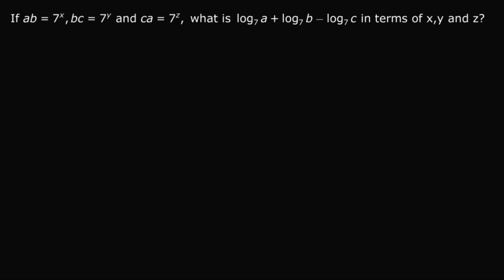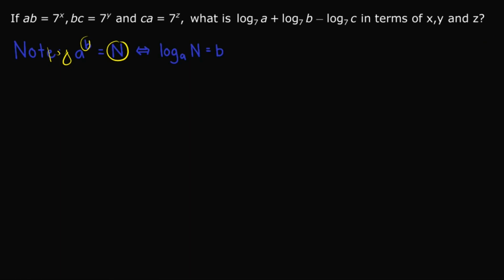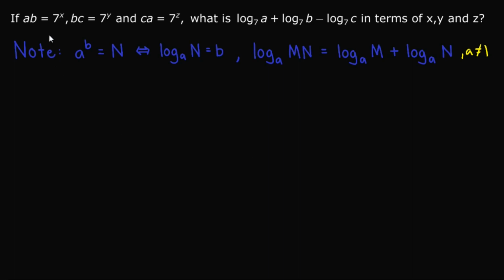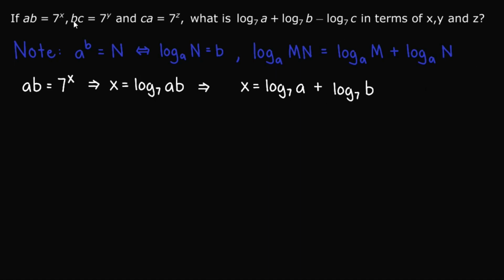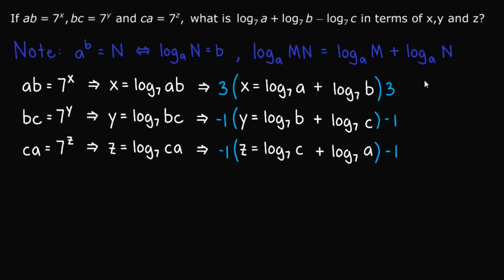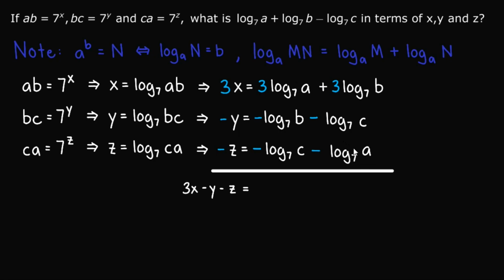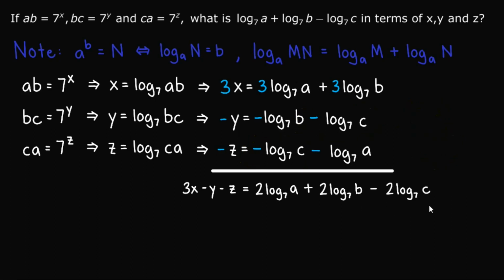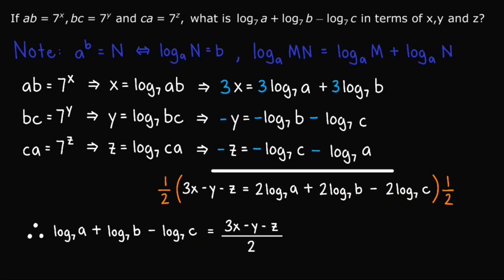Can you express this in terms of x,y and z? | HOW TO SOLVE | Algebra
If ab=7^x, bc=7^y, and ca=7^z, what is log_7 a + log_7 b - log_7 c in terms of x,y and z?

Hint: Start by converting these exponential to logarithmic functions!💡

TIMESTAMPS ⏱️:
0:00 - Pi Man Says Hi!
0:47 - Note: Logarithms
1:42 - Solution
6:22 - Pi Man's Final Words